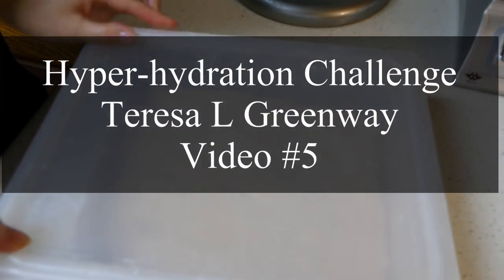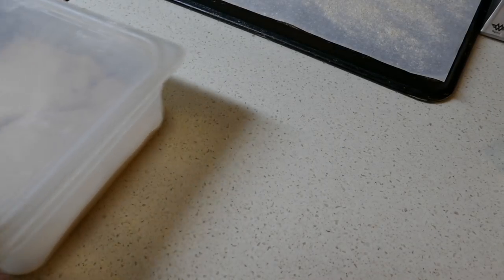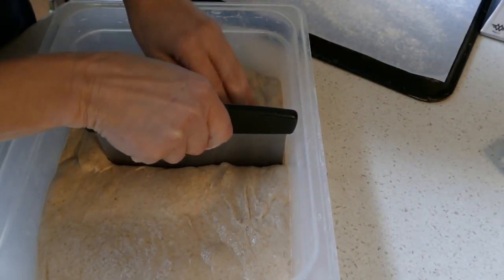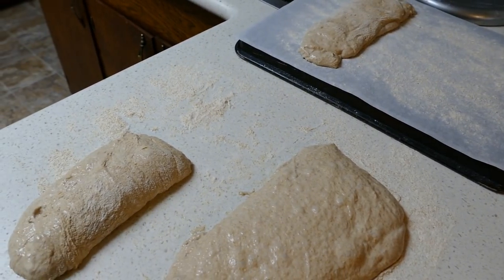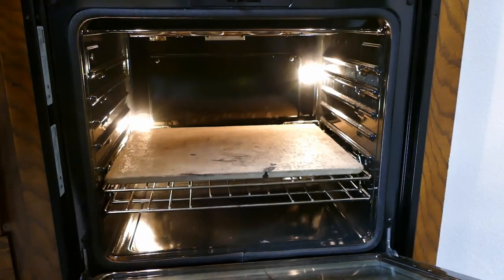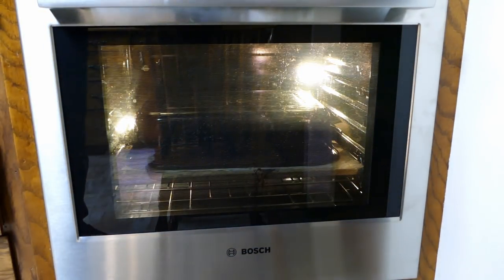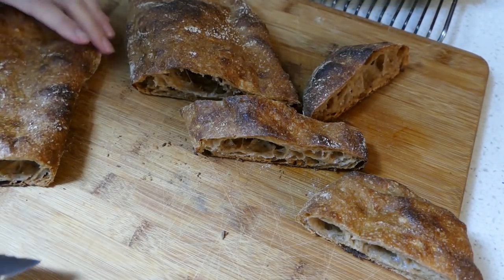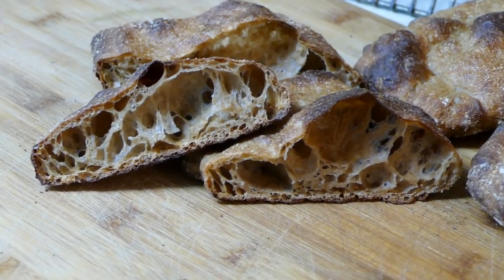Hyper-hydration Bread Dough Challenge! Video 5 Finished Bread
This hyper-hydration dough challenge was started by Guy Frenkel in the group Perfect Sourdough on Facebook. In this video I will be mixing the pre-ferment into the final dough.

The new Mockmill has been instrumental in our being able to get the high hydration as it grinds/mills a finer flour than any other mill I've used. With a finely ground flour, you don't have to sieve to get a nice bonding of gluten, so your bread crumb can be more open. We took this to the extreme as you will see in the videos. There are five videos altogether. This bread achieved 125% hydration with virtually all whole grain flour (except 5 grams of starter).